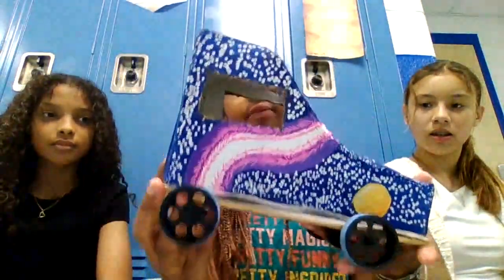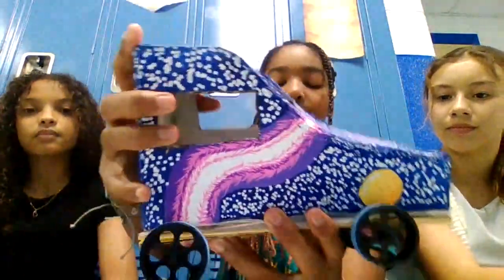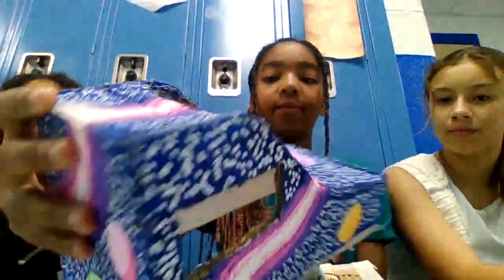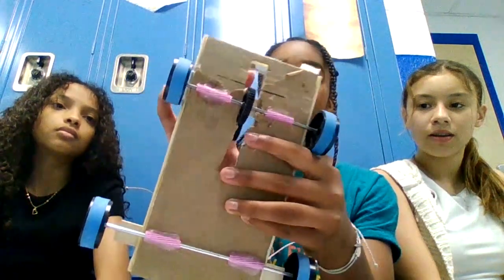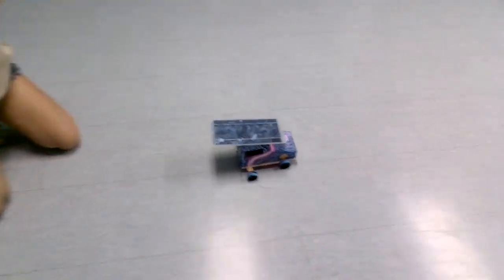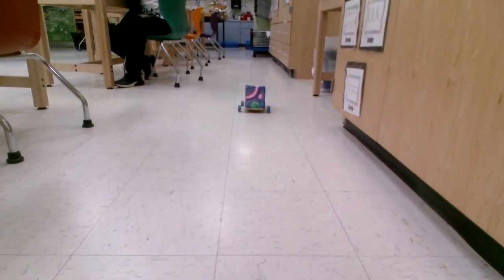Canfield Avenue School The Galaxies